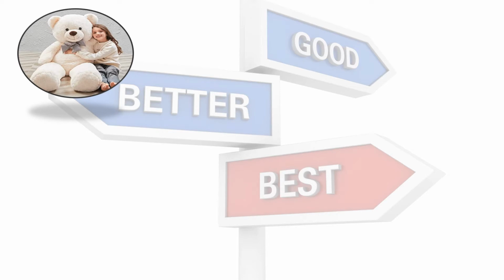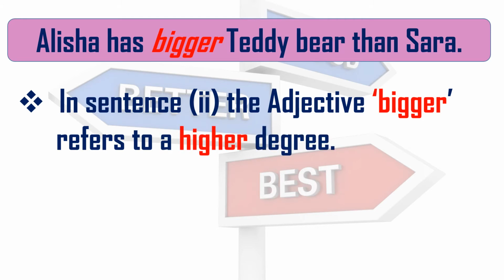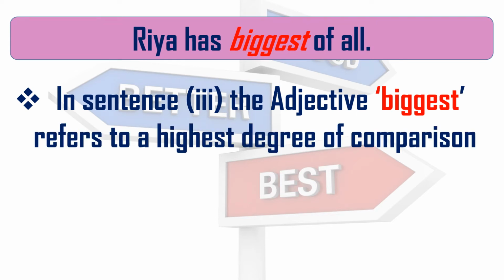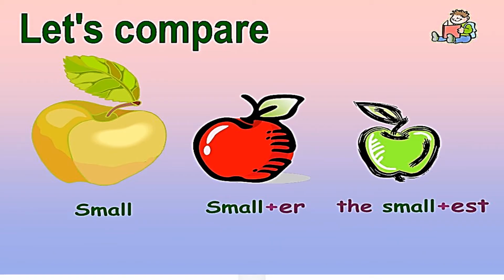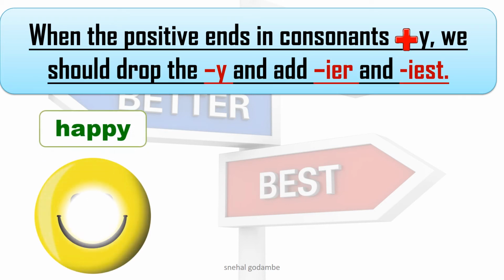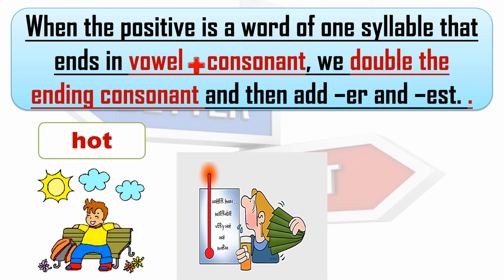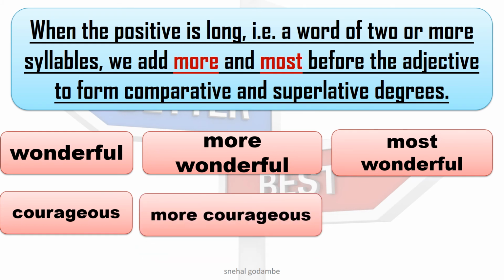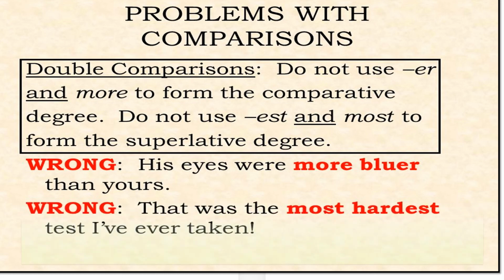BMC.EDU.MAR.STD 8th-ENGLISH-DEGREE OF COMPARISION BY SNEHAL GODAMBE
BO VTC